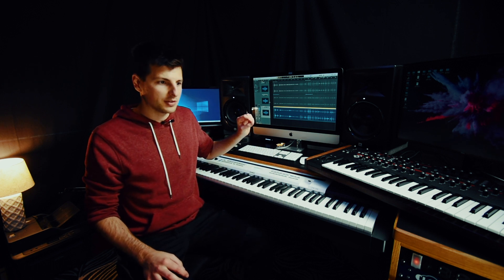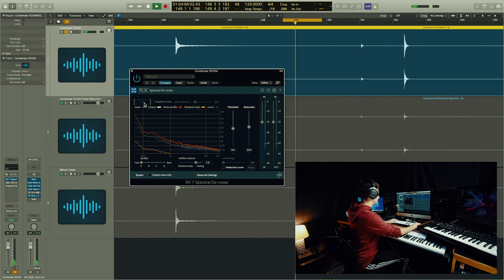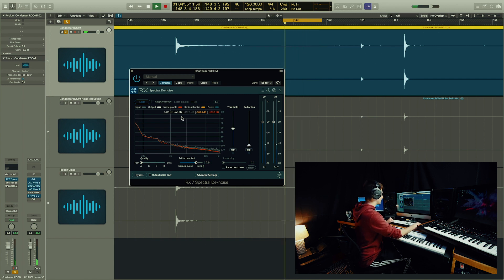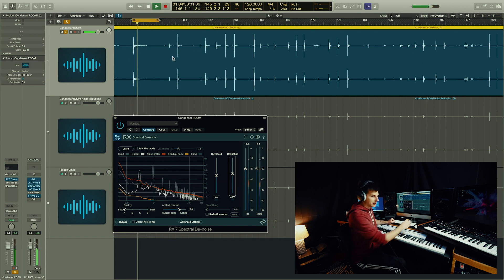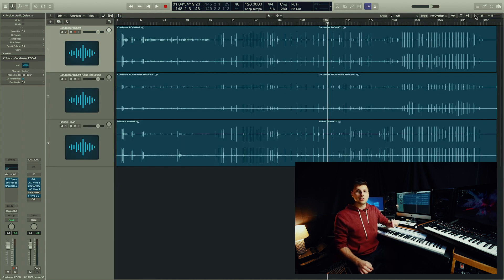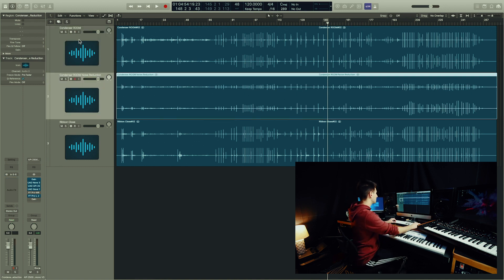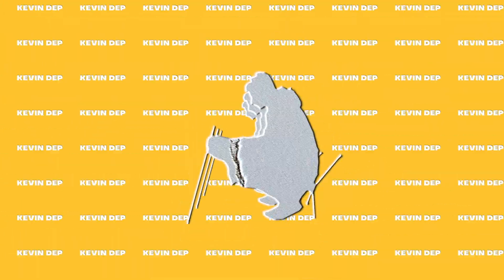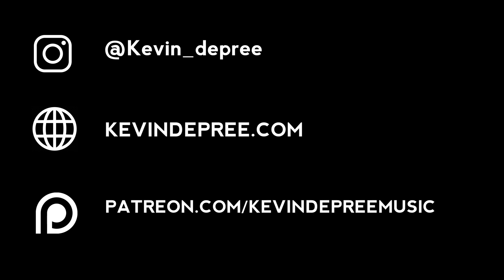Reduce Noise Floor with Spectral De-Noise by iZotope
Making a sample instrument or trouble with a noisy signal? Here is a killer way to remove your noise floor using the RX7 Spectral De-noise by iZotope.

Step 1: Insert RX7 to channel strip
Step 2: Loop a portion of the noise you want to remove
Step 3: Engage the "learn" button in the RX7 window
Step 4: Turn off "learn" and turn up the reduction
Step 5: Adjust the threshold to taste

Note: the more reduction you imposed on the noise floor the thinner your signal will become, so be careful not to over do it!

Credits:
Connor Harrington: video editing

Let me know you're watching:
I value your interest in my videos and want to hear from you!

Recording gear I used in this video:
Rode smartLav+ (microphone)
Nikon D3500 (camera)
Nikon AF-P DX NIKKOR 10-20mm (lens)
Impact 50 x 70 cm Softbox (lighting)

Hopeful Perspective